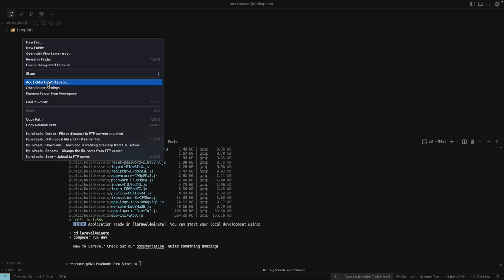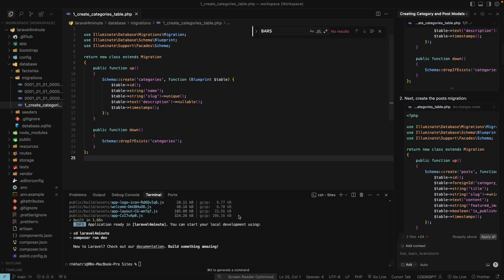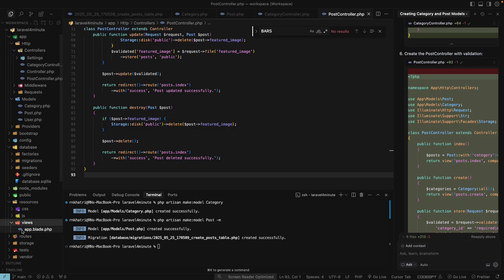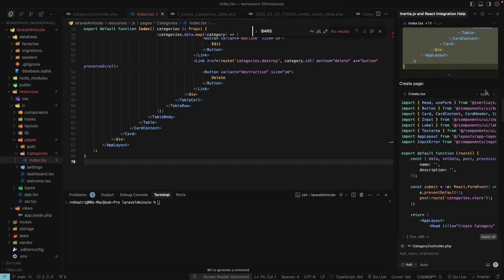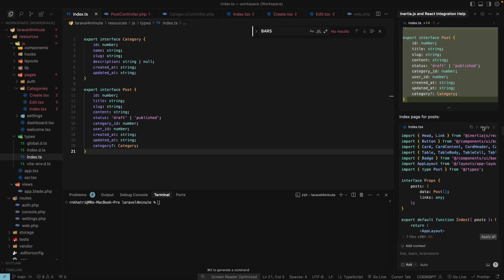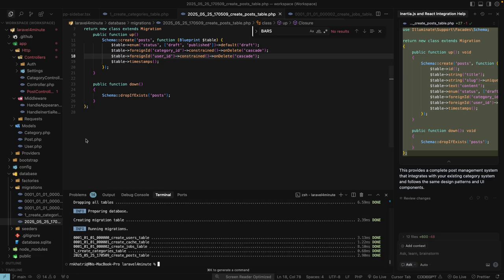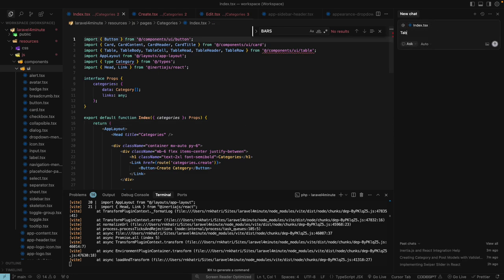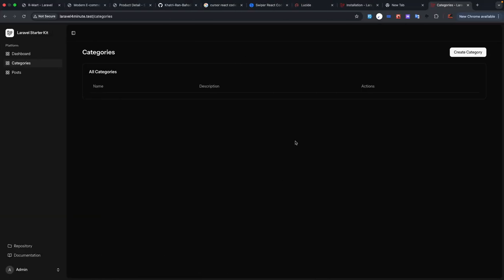🚀 Laravel + React + Inertia Challenge: Build Category & Post CRUD in Just 11 Minutes! using cursor 🔥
🔥 Laravel 11 + React + Inertia Full-Stack Challenge
In this epic 11-minute challenge, we build a complete Category and Post management system using Laravel 11, React, and Inertia.js — with better validation, clean UI, and a blazing-fast workflow.

💡 What you’ll learn in this video:

Setting up a Laravel + React + Inertia project

Creating models, migrations, and relationships

Validating forms with error handling

Clean UI with responsive forms and CRUD

Real-time performance with Inertia.js

📁 GitHub Source Code (Coming Soon!)